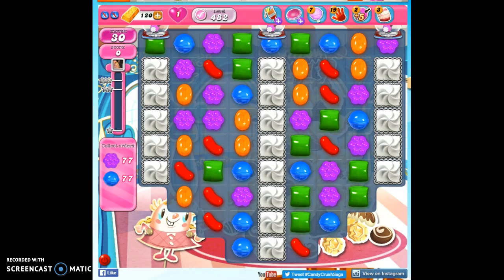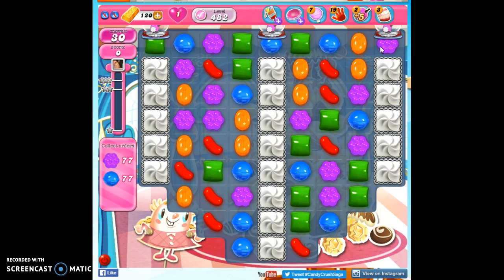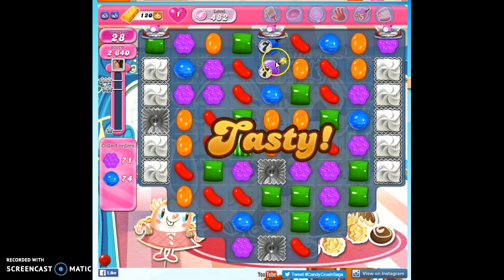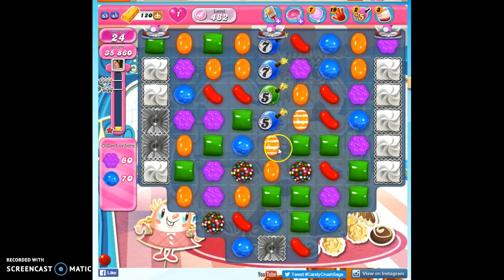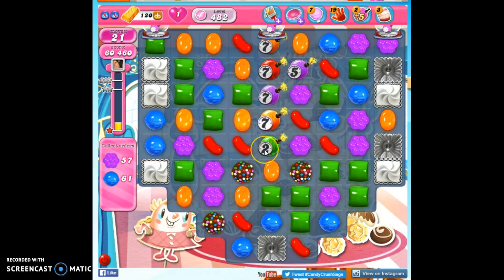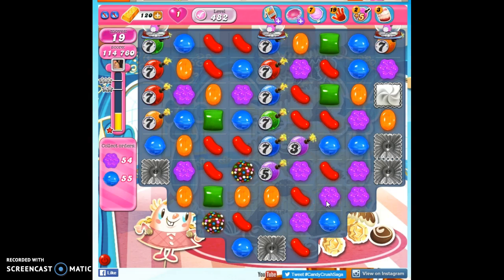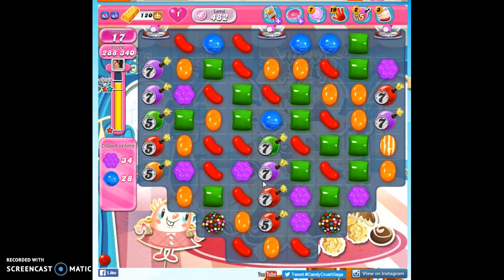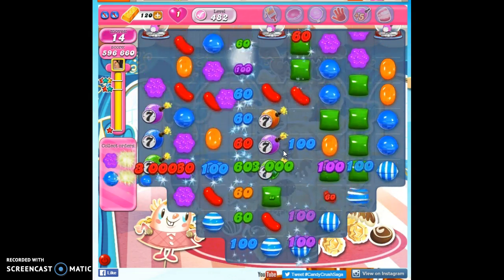Candy Crush Level 482 help w/audio tips, hints, tricks